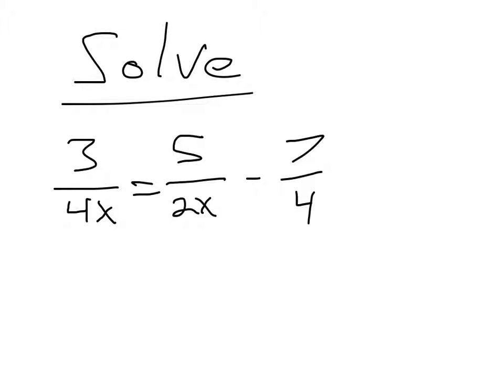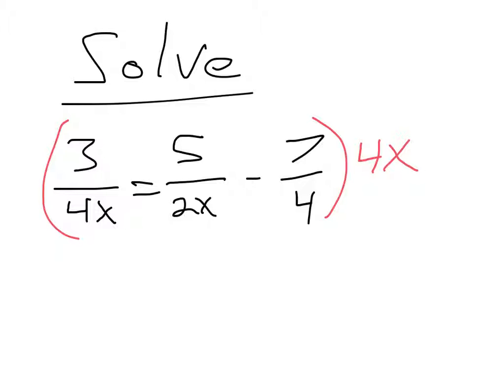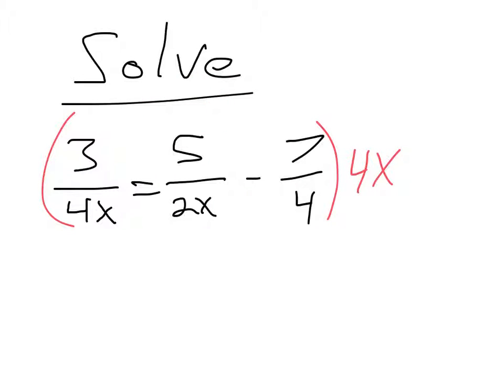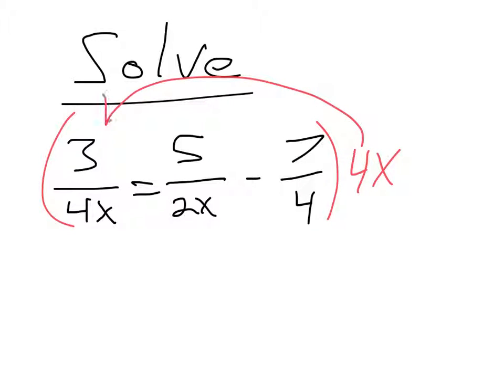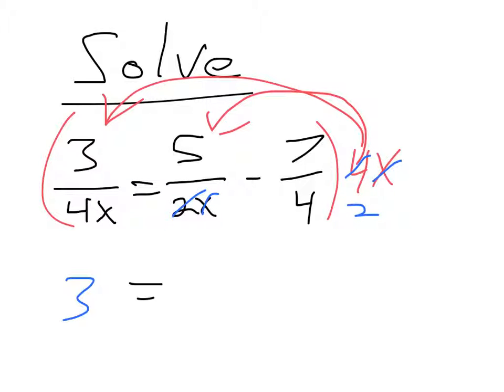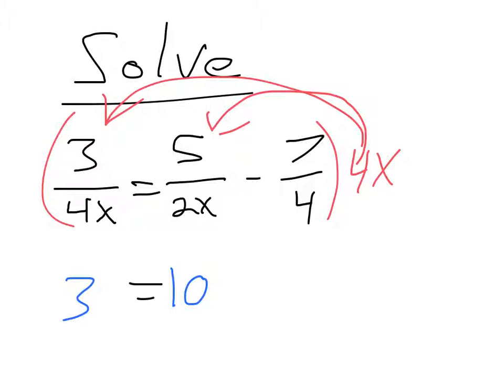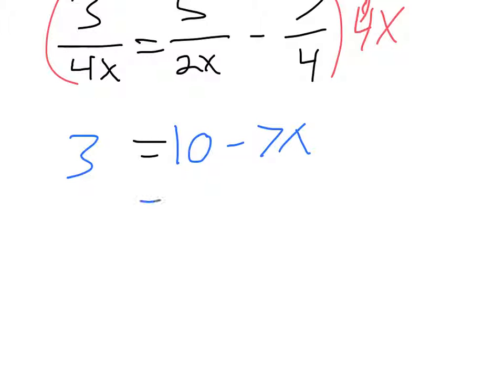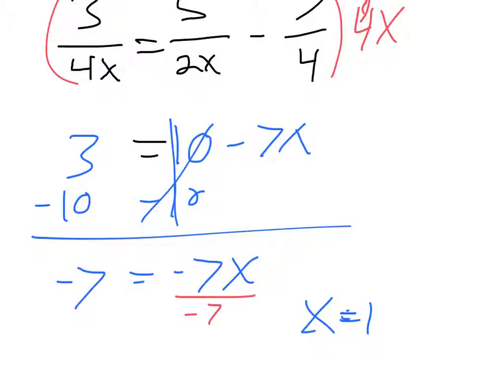Solving an Equation with Algebraic Fractions